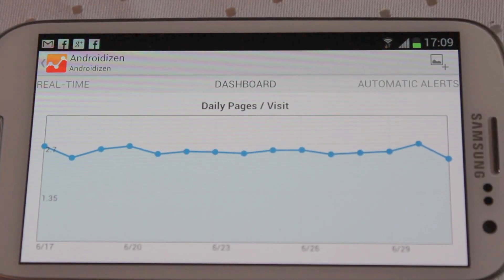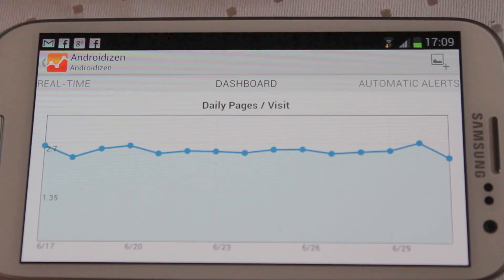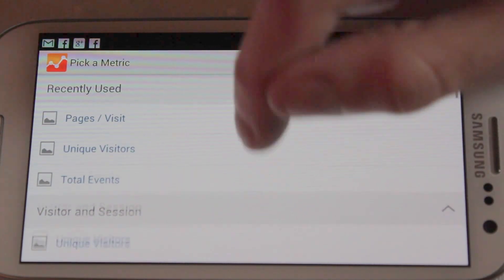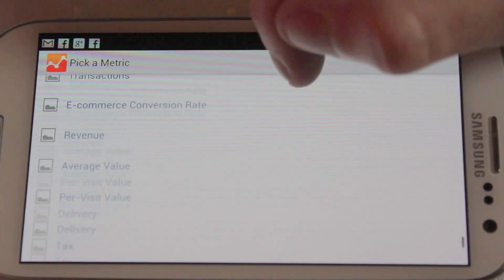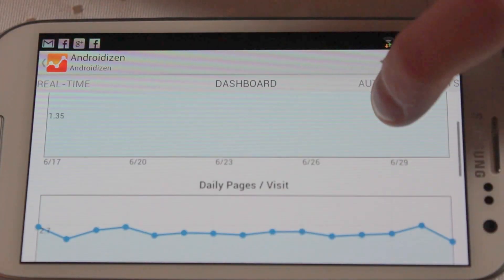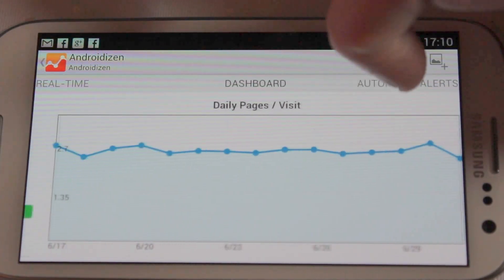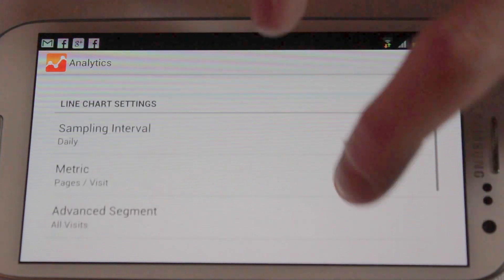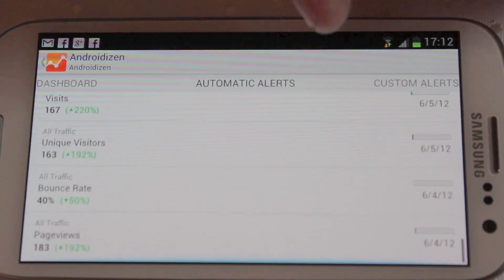Google Analytics Android app Review - Androidizen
Loving the new Google Analytics Android app  it's really slick and offers a great workflow to just focus on the key bits u need on the go, here is my review of the Google Analytics Android app

The Androidizen